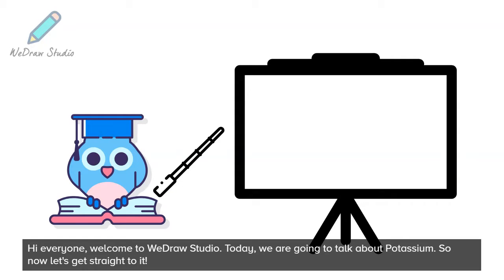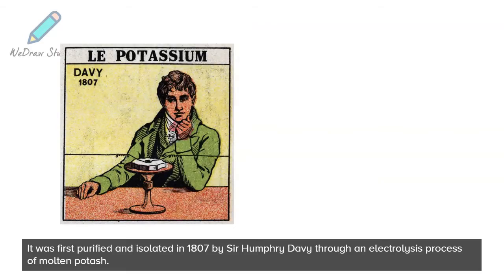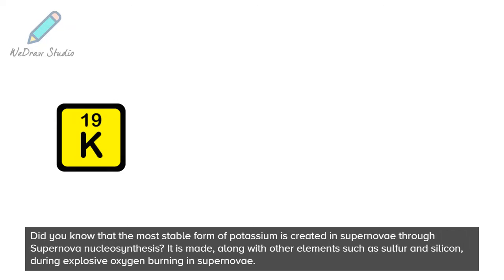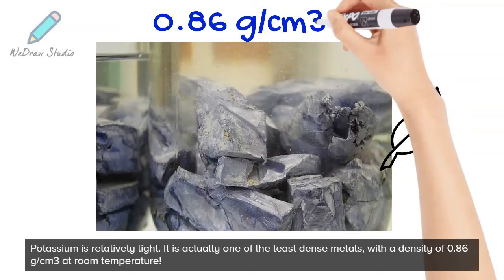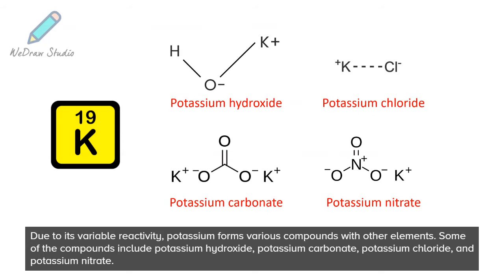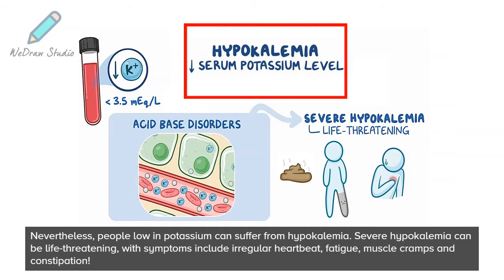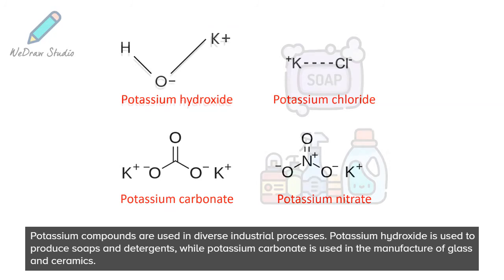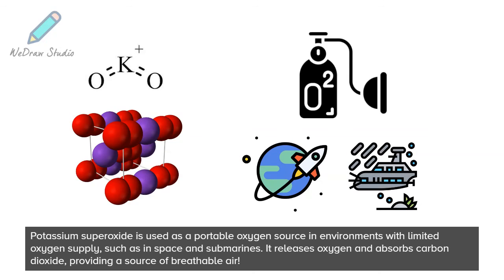Potassium Element ✨ - Periodic Table | Properties, Uses & More!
In today’s video on the Chemical Elements of the periodic table, we are going to talk about Potassium! We will include facts about this element, discussing its properties, any fun facts, and its uses and applications. There is more than you might think!